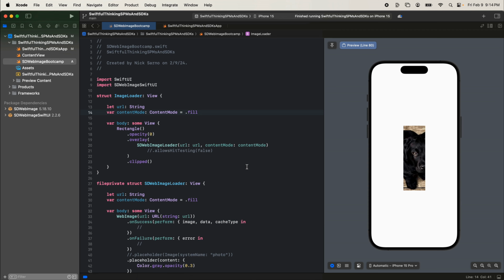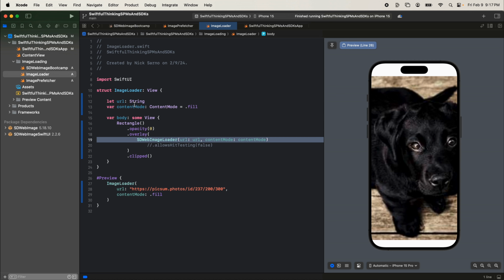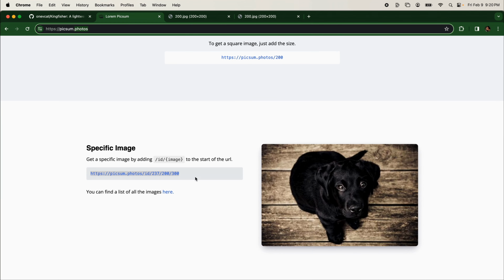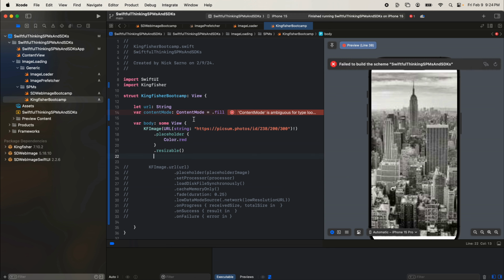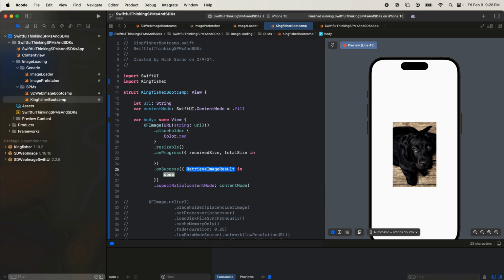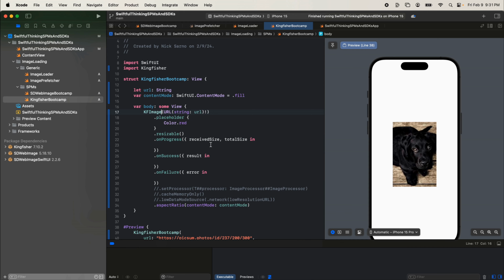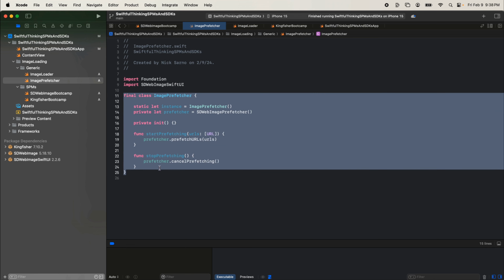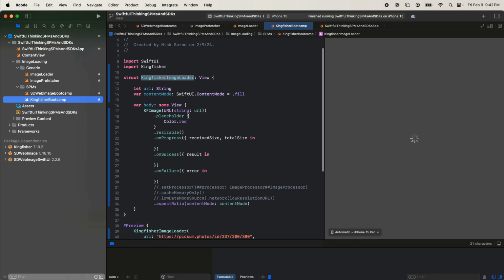How to use Kingfisher in SwiftUI | Swift Packages #2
Enhance your SwiftUI apps with Kingfisher for efficient image downloading and caching. This tutorial walks you through integrating the Kingfisher Swift Package, improving image handling in your projects. Suitable for SwiftUI developers aiming to boost app performance and UI. Part of our Swift Packages series, this video is your guide to implementing key Swift Packages in SwiftUI.

🤙 WELCOME BACK 🤙

0:00 Kingfisher
01:04 Welcome back!
04:06 Code Start
04:38 Documentation
07:08 Customizing
10:57 Advanced customizations
13:12 Implementation for real app
14:55 Prefetching